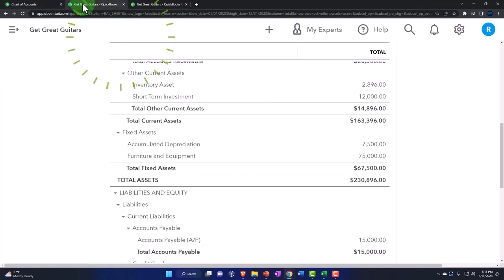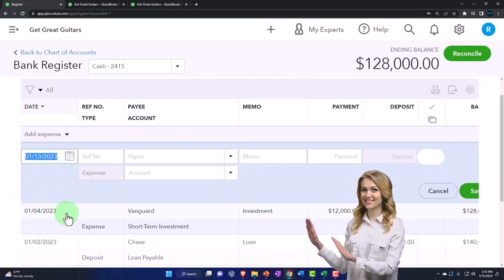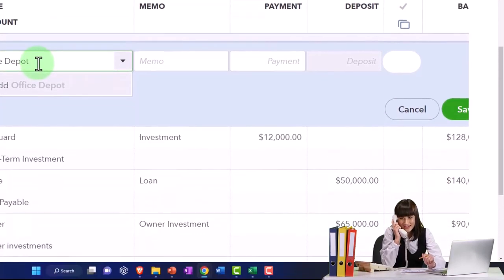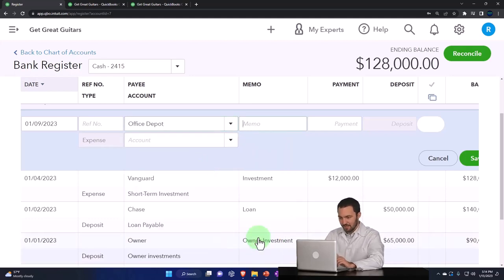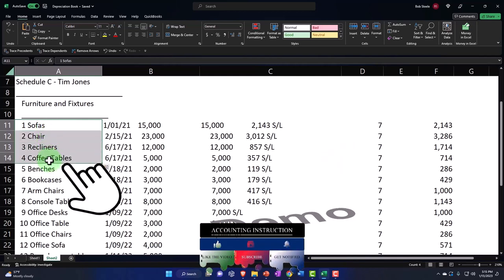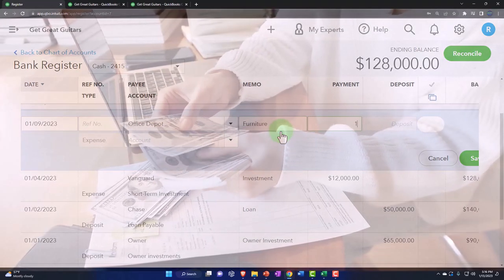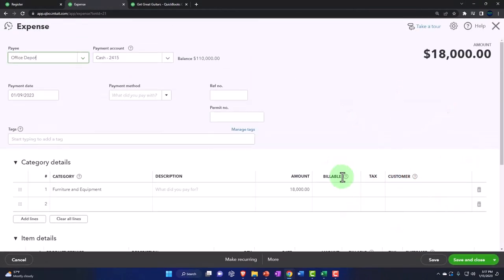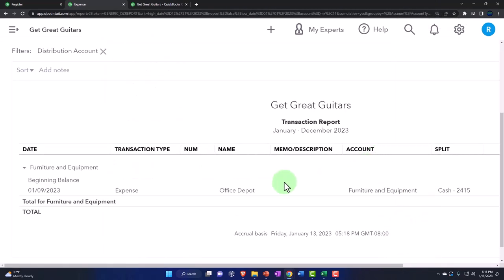Enter Transaction to Purchase Fixed Asset with Cash - QuickBooks Online 2023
Enter Transaction to Purchase Fixed Asset with Cash